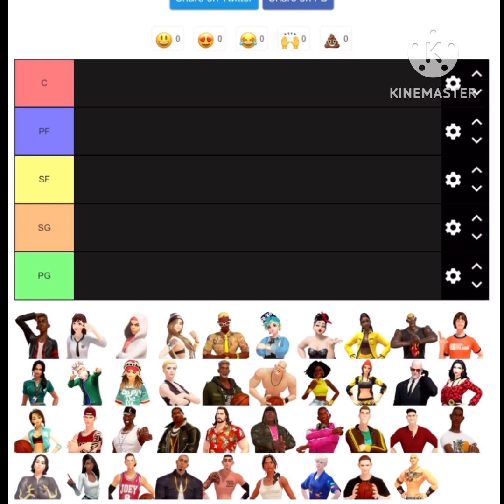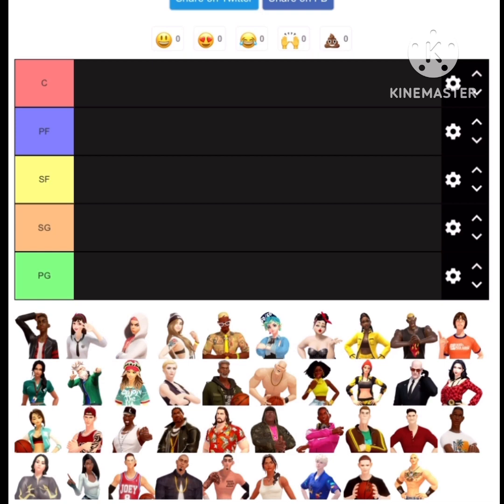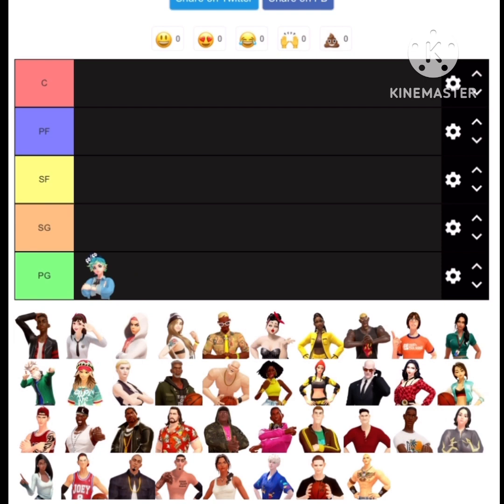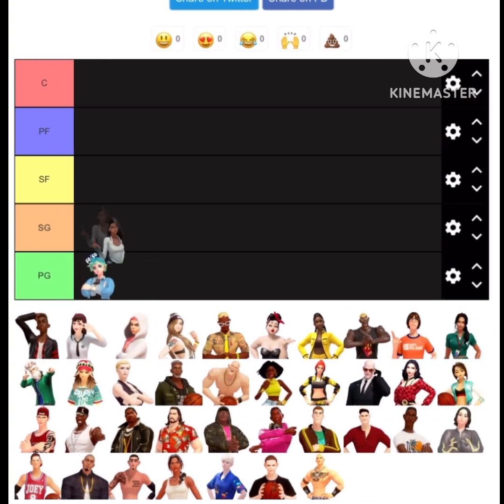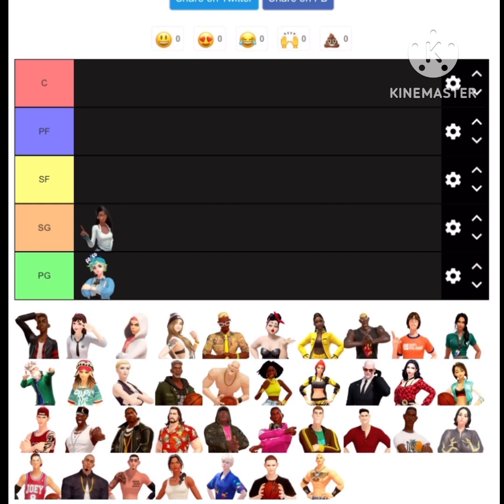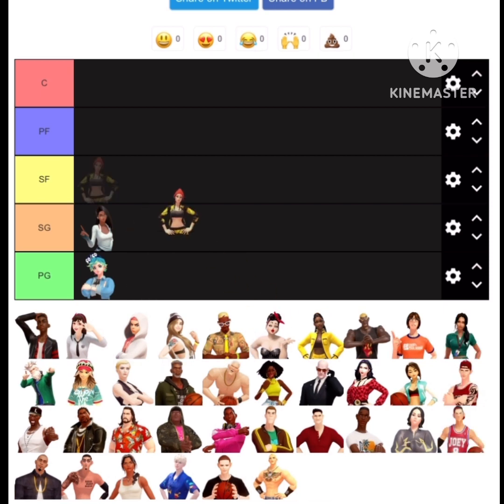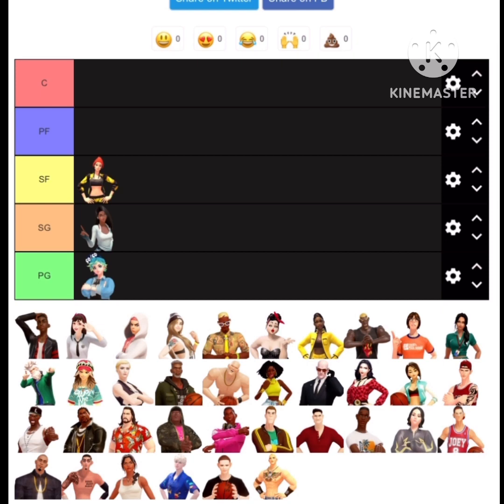MORE BUILD VIDS! - 3on3 freestyle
Awfuless - Rewind

AceVane - KingPin

So afterwards I get my Liu an ginger built the certain way ima move onto other characters that  I'll be giving attention on my account!

One more video for Liu than can get started doing Ginger than Nadia, Fei an lastly Camilla it is time to do some real work in 2023 ESKETIT
HAAAAAAA